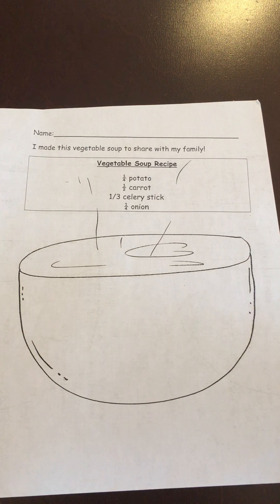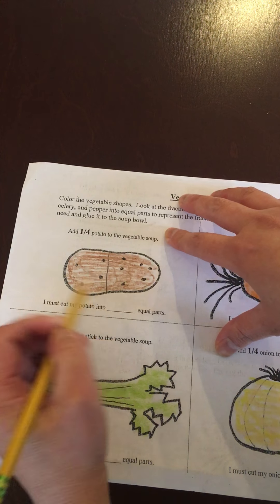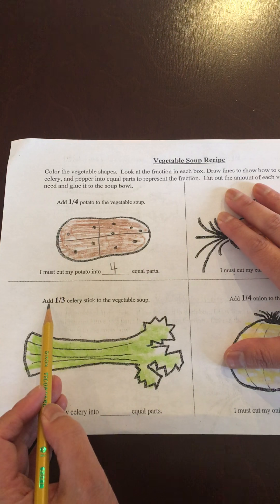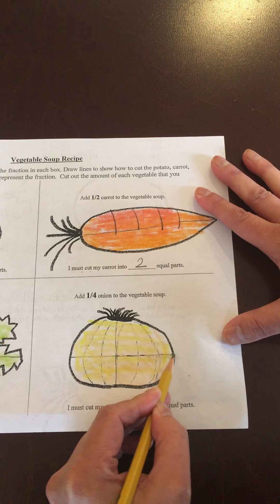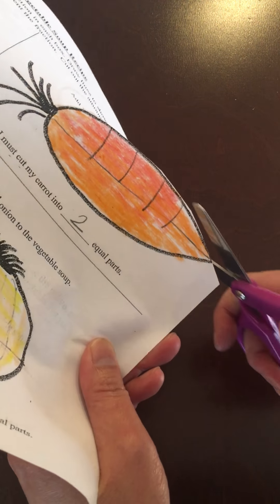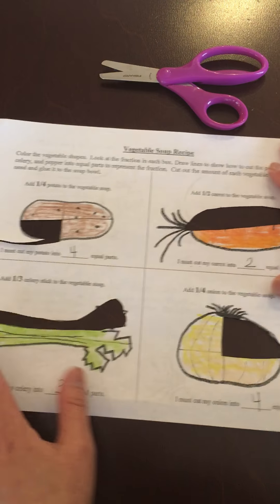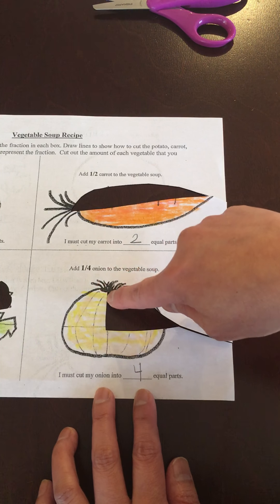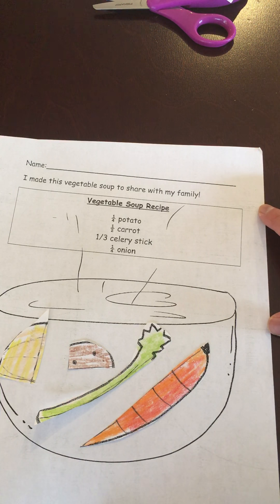Math_4_3_20_Fraction Vegetable Soup_ Lesson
Fraction lesson using a paper vegetable soup.